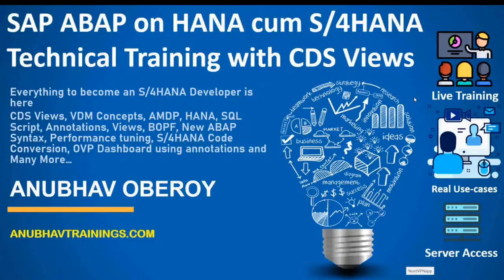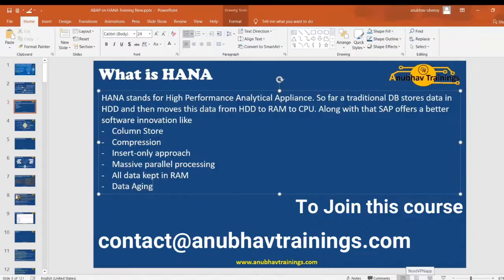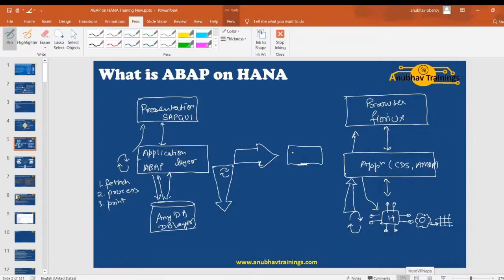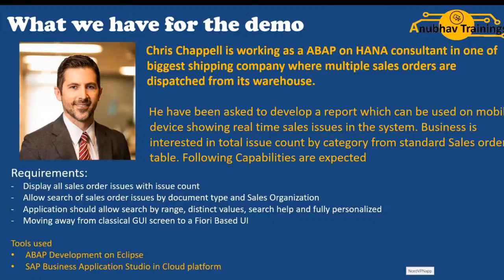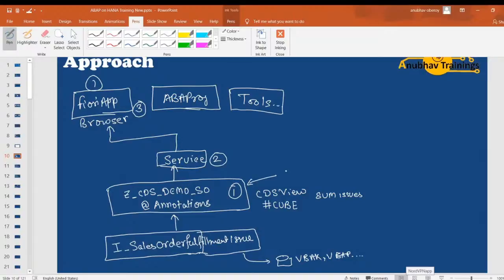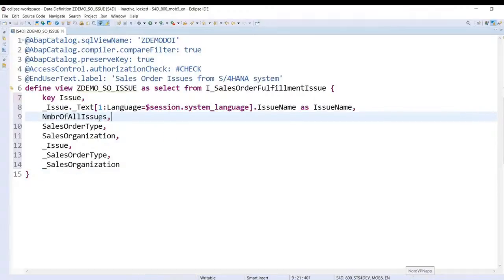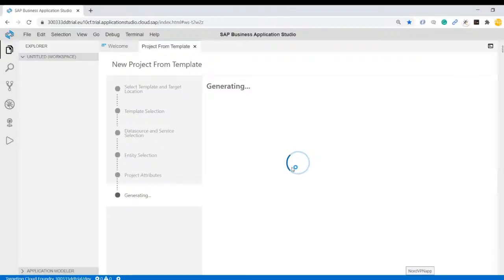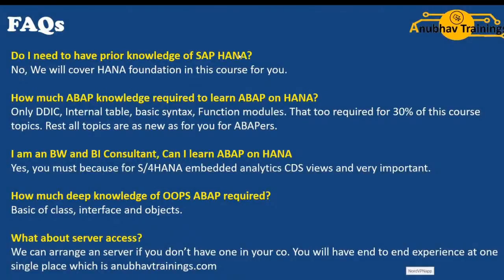S4 HANA Developer Course | S4HANA Technical Training | ABAP on HANA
S4 HANA Developer Course | ABAP on HANA Training | S4 HANA Tutorial
Anubhav Online Training provides a comprehensive SAP S/4HANA Technical training course for individuals looking to gain expertise in the latest SAP business suite. The course covers key technical concepts such as customization, system administration, data migration, and more. With hands-on exercises, real-life scenarios, and industry-expert instructors, this training program offers a practical and effective way to master SAP S/4HANA technology. The course is available online, making it convenient for students to learn at their own place from anywhere.
We have tried something different from the conventional demo, I think to make a new record of becoming the first training co. which stream its demo LIVE on Youtube.

Learn the core concepts of SAP's latest ERP S/4HANA with ABAP on HANA and S/4HANA programming paradigm with Fiori UX. In this course we will discuss the core concepts of S/4HANA Code conversion, Techniques to build S/4 Apps using CDS Views, AMDP, SQL Scripting, ADBC, View Proxy, HANA Views, Fiori Dashboard with CDS annotations, Analytics on S/4 system using annotations, BOPF integration, Custom Code conversion and more.
The course is designed for developers, architects, technical consultants, solution experts, BW developers who willing to step into the digital intelligent ERP era using new programming paradigm with Fiori UX.

SAP HANA ABAP online training with server, material and expert trainer on S4HANA and ABAP on HANA Technicals.

s4 hana training anubhav oberoy
s4hana training
s4hana training online
s4hana trainings
abap on hana training
s/4hana technical training
s4hana training sap
s4hana training bangalore
s4 hana training material
s4hana training
s4hana training online
s4hana trainings
s4hana training sap
s4hana training bangalore